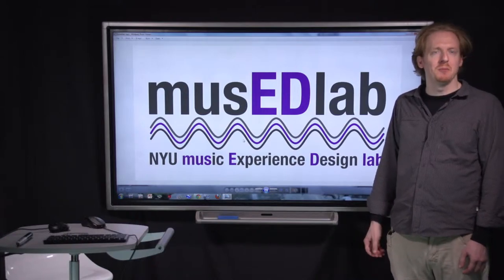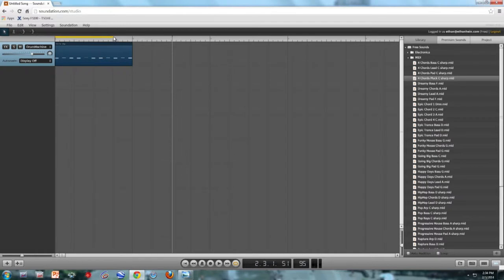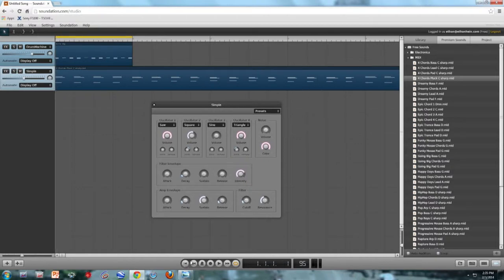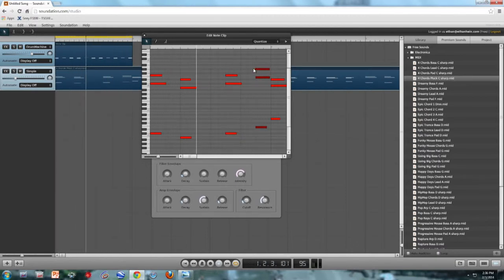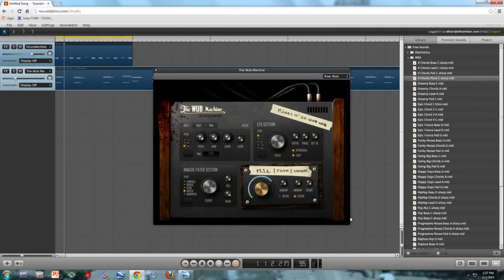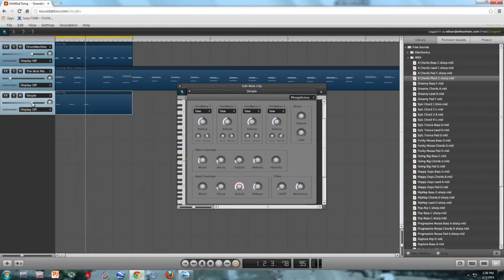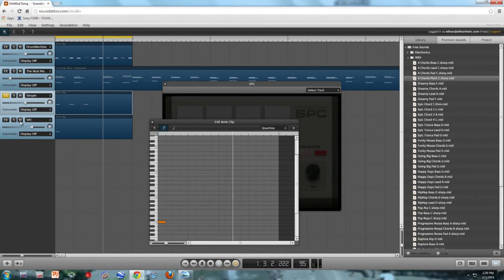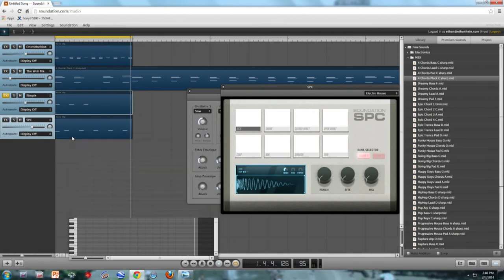PWYM - Introduction to MIDI in Soundation (part two)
Learn how to create beats and synth parts using the in-browser digital audio workstation Soundation